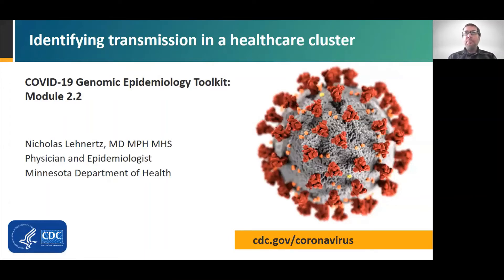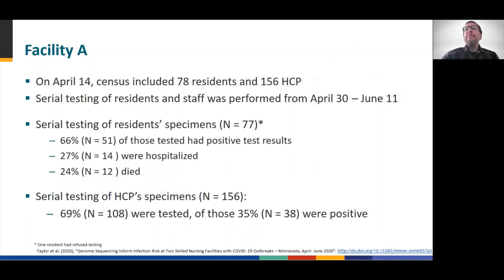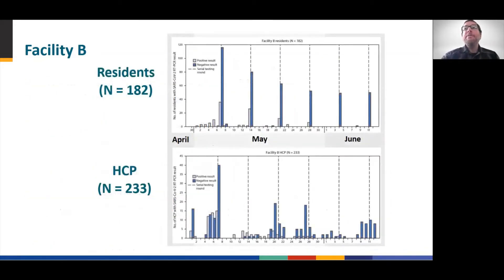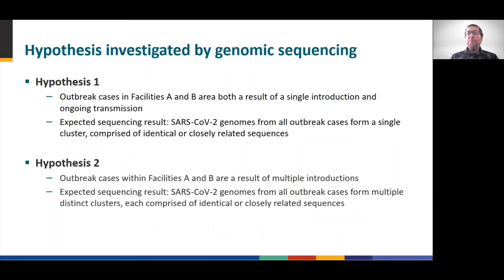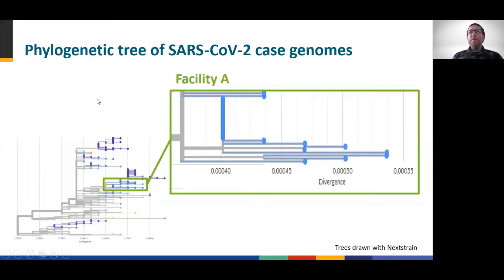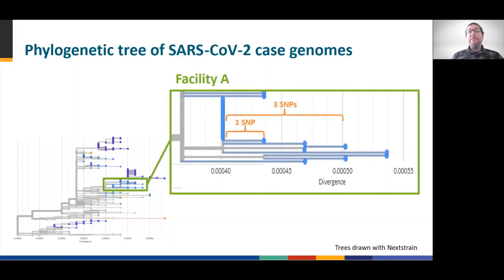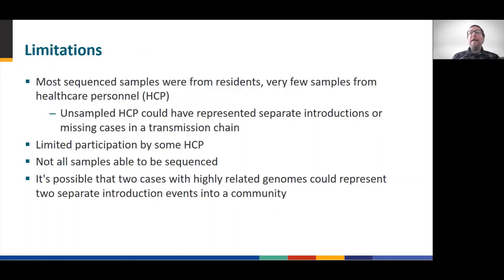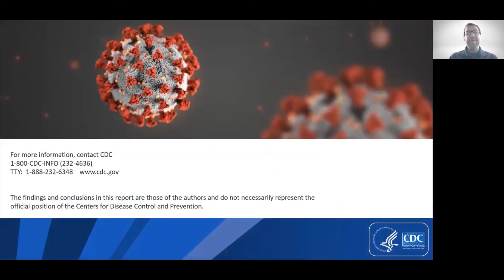Module 2.2 - Healthcare cluster transmission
Dr. Nicholas Lehnertz, Physician and Epidemiologist with the Minnesota Department of Health, provides insight into two separate outbreaks at long-term care settings, and how sequencing helped clarify the pattern of transmission in these settings.